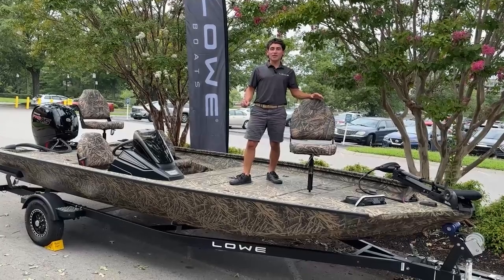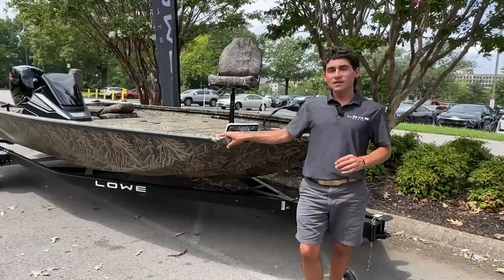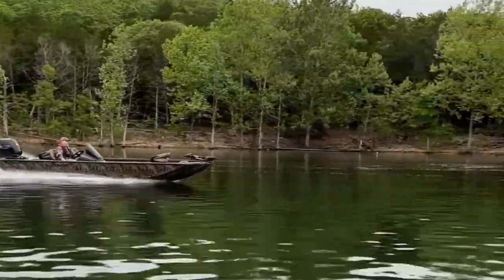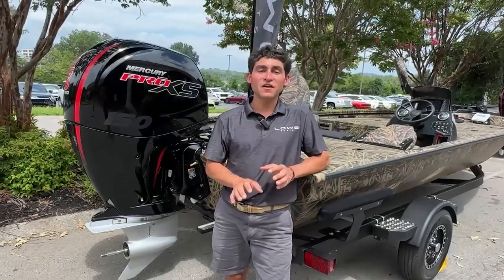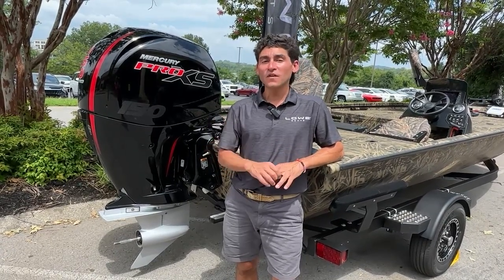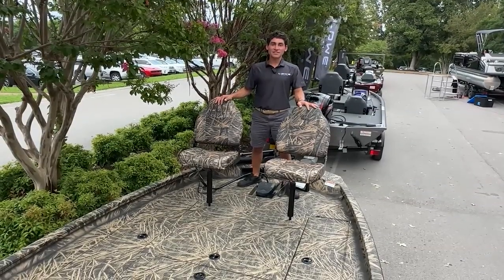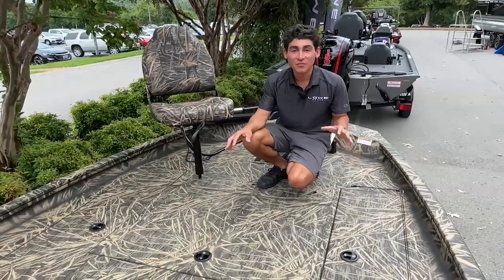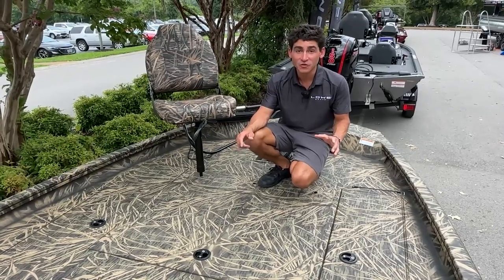New Bass Boat, Crappies and Multi-Species | Lowe Stinger 195C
Whether you're targeting bass, crappie, or other species, the Stinger 195C has you covered.

Get ready to take your fishing skills to the next level with the incredible Stinger 195C. Crafted from aluminum, this wood-free mod-v fishing boat offers unbeatable performance and versatility for all your angling adventures. With its innovative design and mod-v hull, this boat guarantees a smooth ride on the water and exceptional maneuverability. Equipped with ample storage space, advanced fishing features, and a powerful motor, the Stinger 195C is the ultimate choice for passionate anglers. Cast your line with confidence and reel in your best catch yet with this high-performance aluminum boat.

This boat is excellent for bass anglers, crappie fishing, or dropping a line for other fish species.

00:00 new Lowe Stinger 5-series 195C
00:11 totally wood-free, aluminum mod-v boat
00:22 exceedingly fast and that's thanks to the 150 Pro XS Mercury motor
00:33 biggest deck in class, bow deck storage and dual livewells